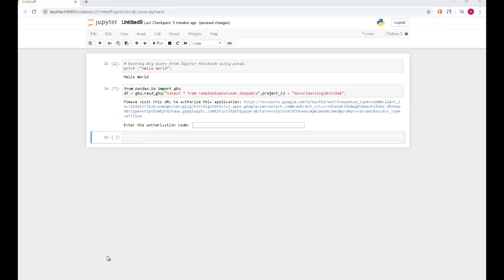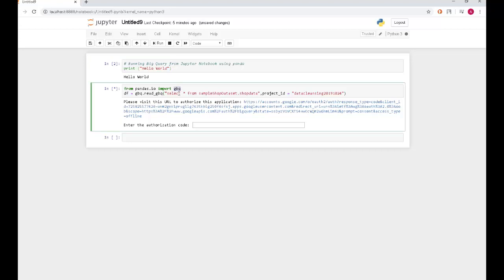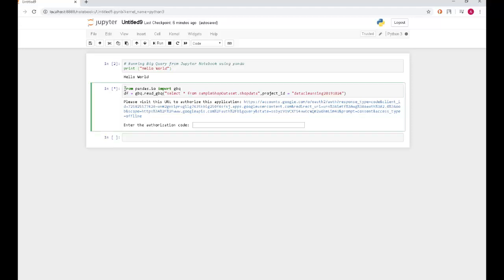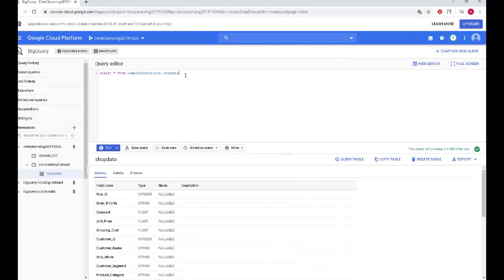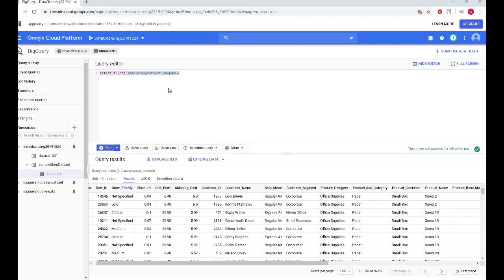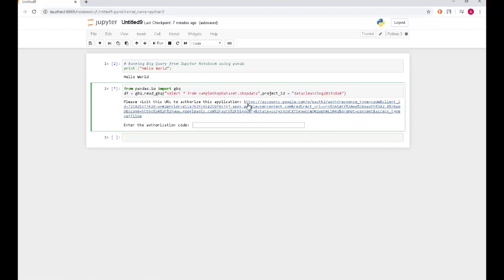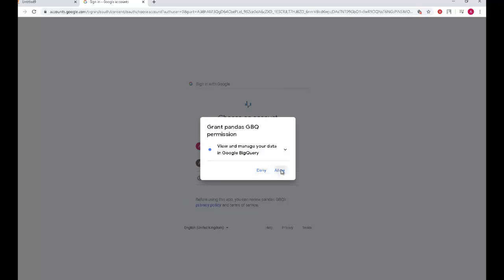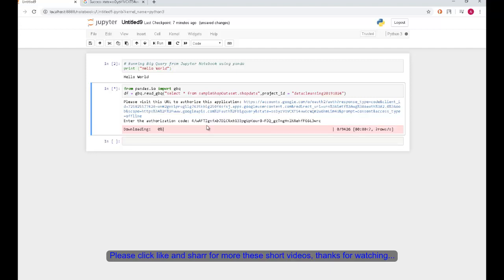Google BigQuery using Python in Jupyter Notebook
How to use python to use GCP Big Query Part 1